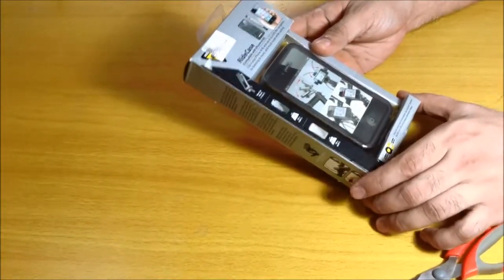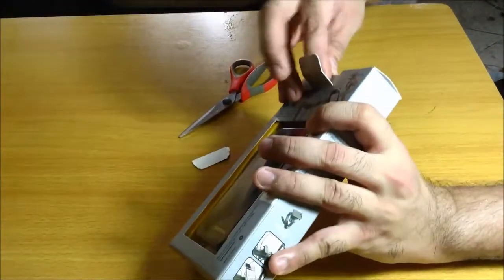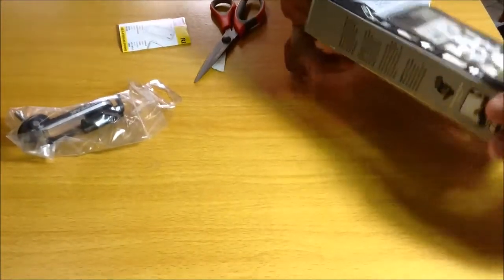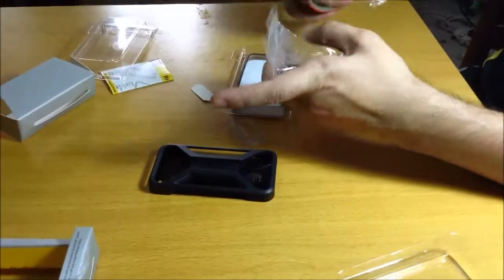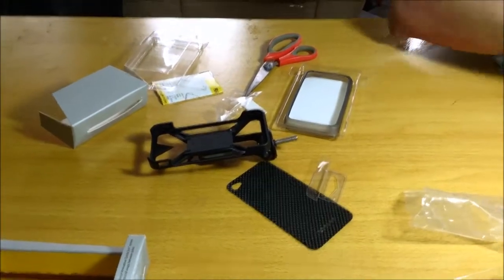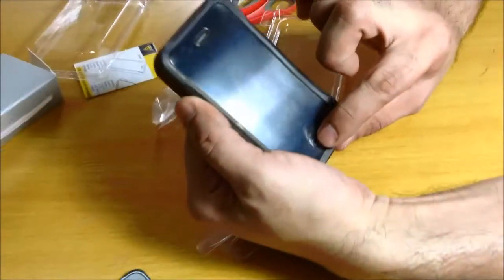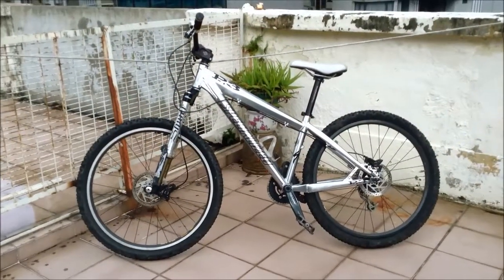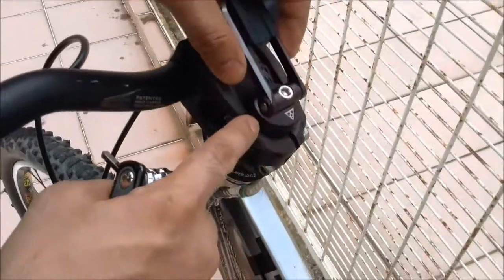Topeak RideCase Review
Clip in your iPhone* 4/4S and keep it close at hand for use as a GPS for navigating, for listening to music, and much more while cycling. The RideCase is a sleek carbon fiber and plastic exoskeleton that securely holds your iPhone 4/4S while on the go. Its unique, and fully angle adjustable Stem Cap Mount allows viewing in landscape or portrait orientation. The integrated QuickClick™ mounting system lets you mount or remove the RideCase in seconds.